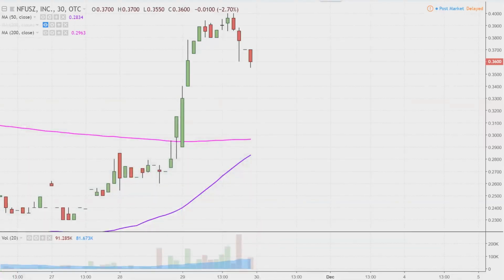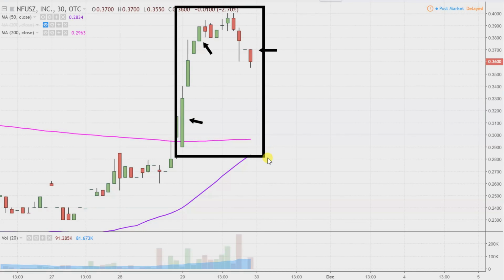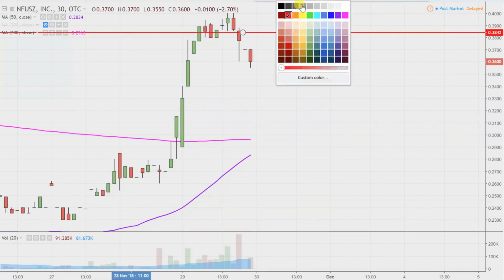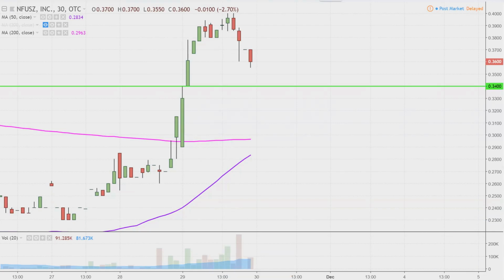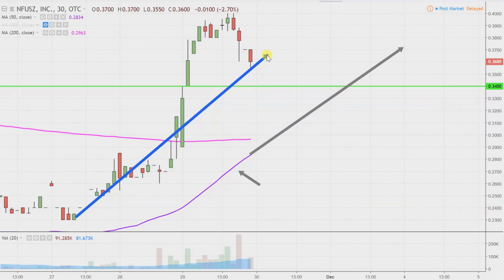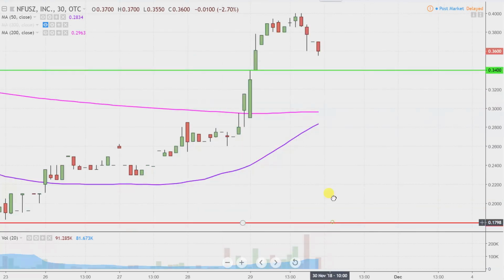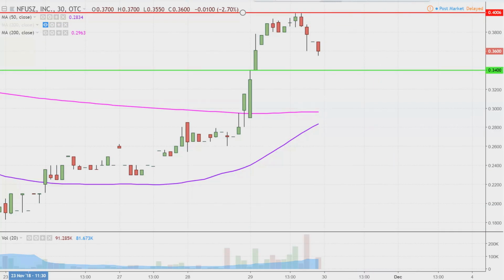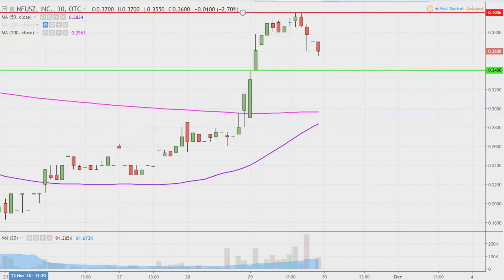nFüsz, Inc. - FUSZ Stock Chart Technical Analysis for 11-29-18